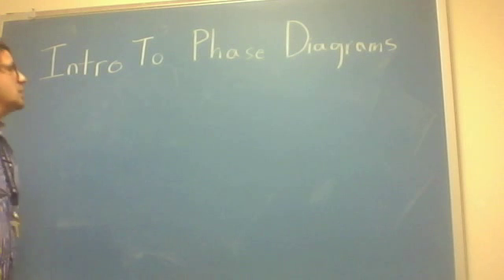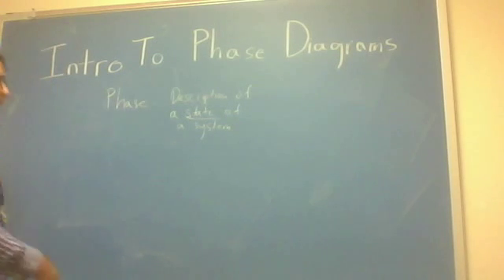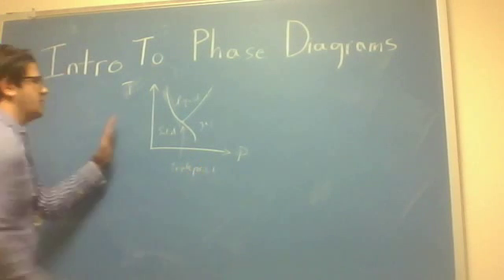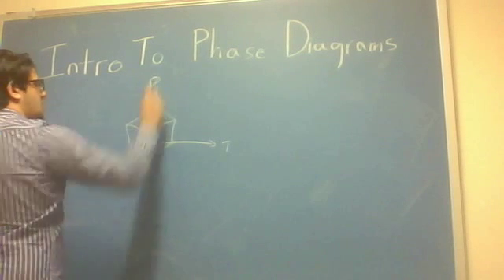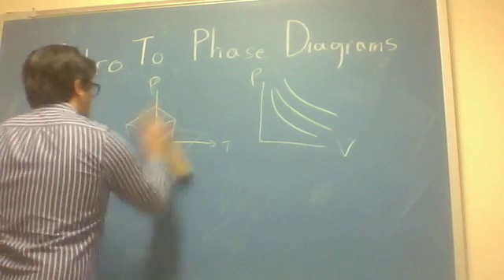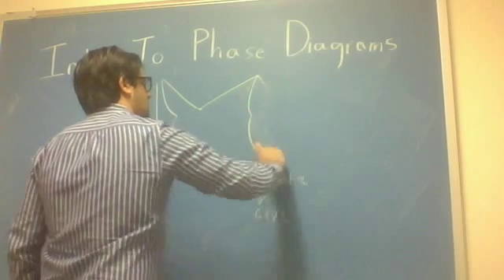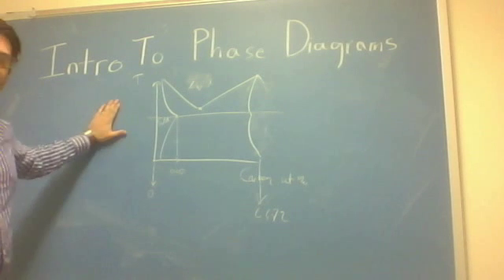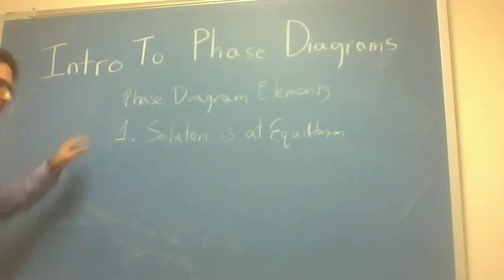Brief Introduction to Phase Diagrams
This video gives a brief overview of a phase diagram and what to expect later in Materials Science/Engineering.